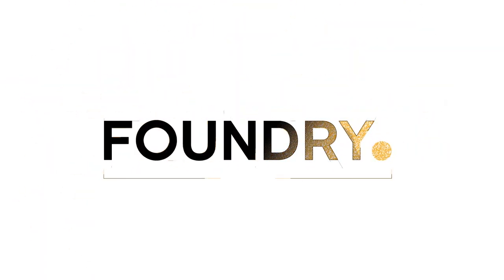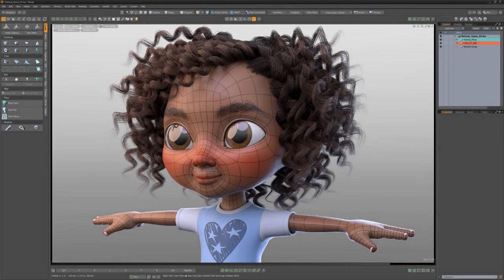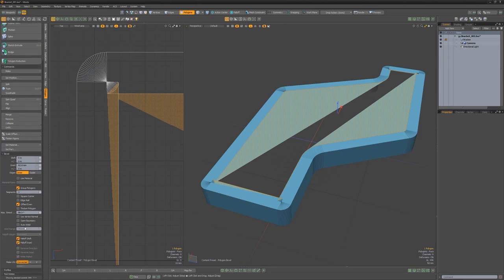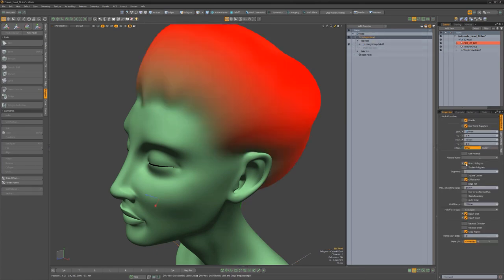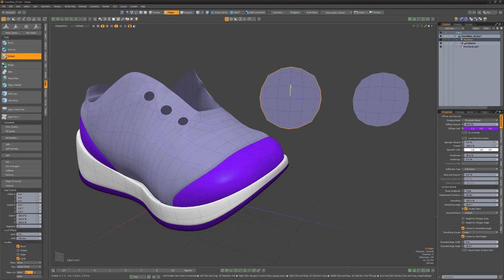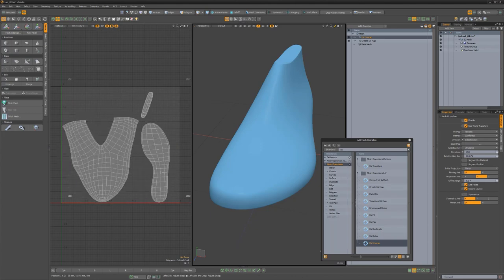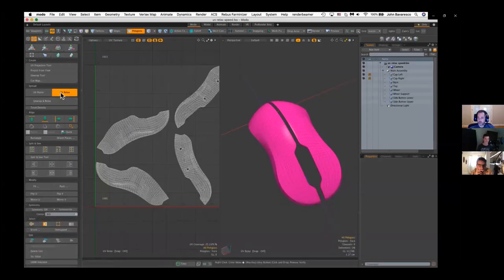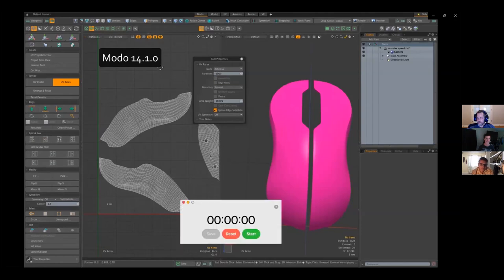Foundry Live: Modo Meet-Up (Modo 14.1 Modeling)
Join the Modo product designers and developers in this series of interviews with industry professionals for a behind the scenes look at the Modo 14.1 release. During the session we discuss the collaborative process of creating some of their favorite features and other various industry trends taking place across the world of 3D content creation in 2020.